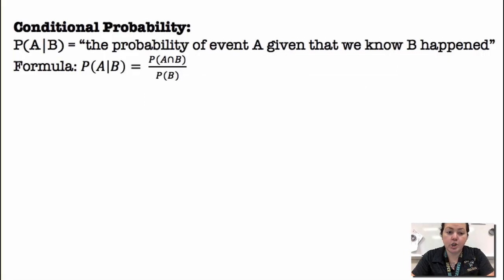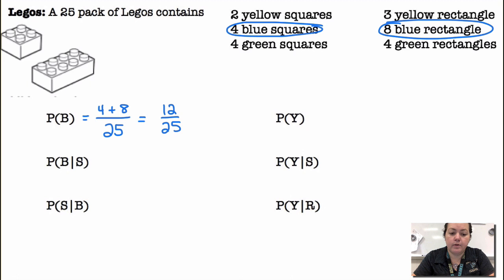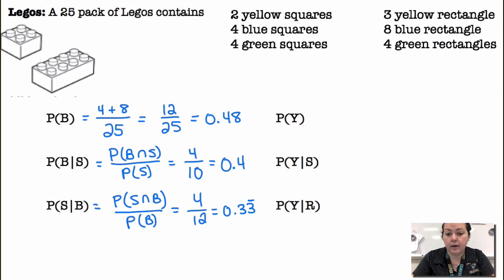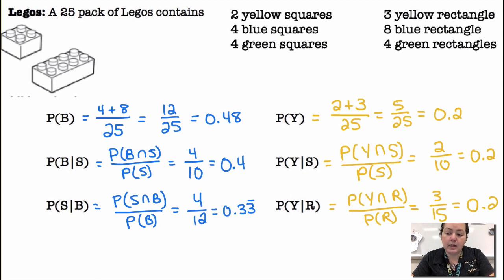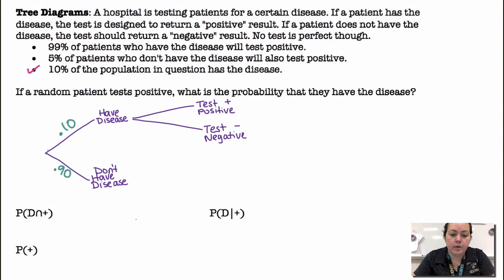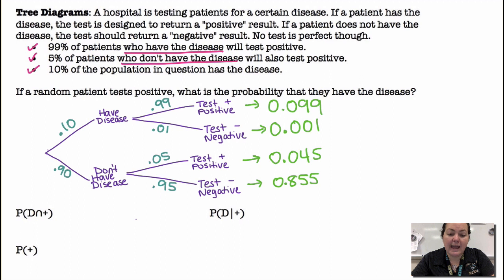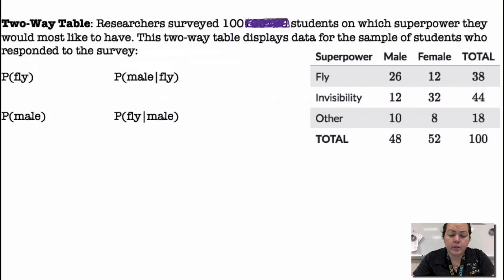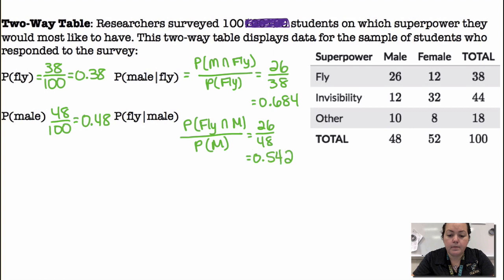5.4 Conditional Probability